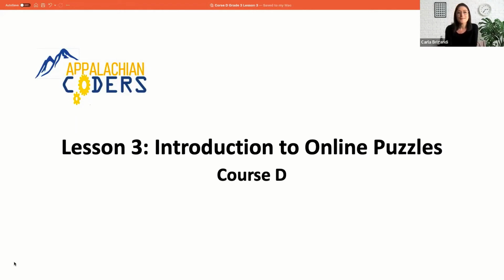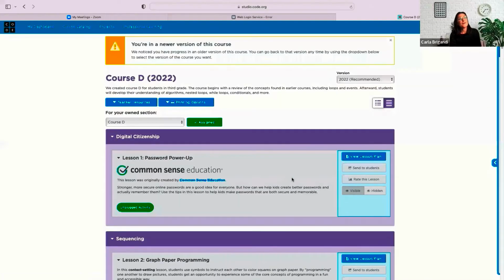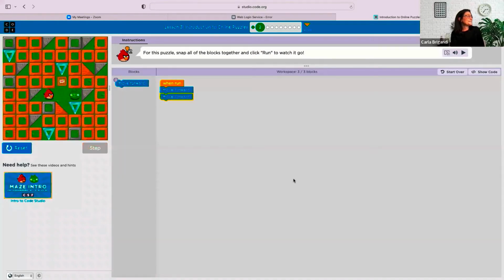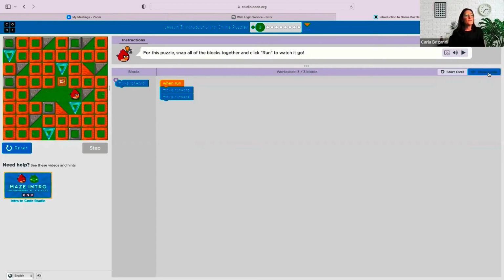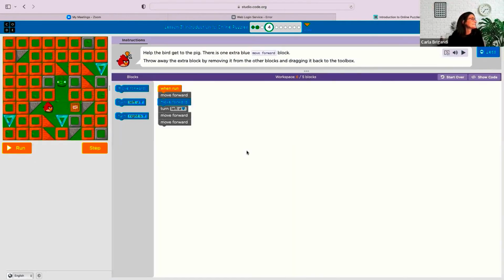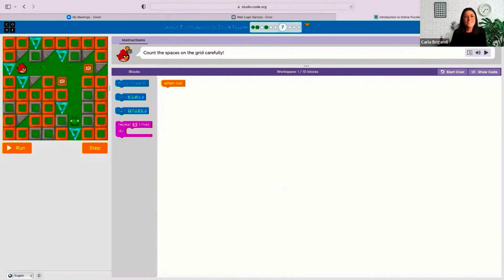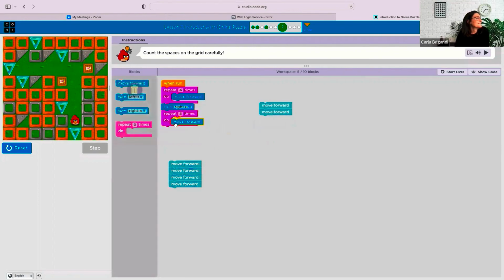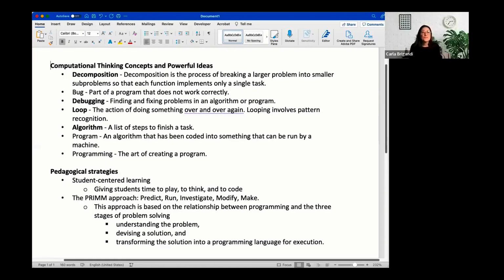Course D Lesson 3